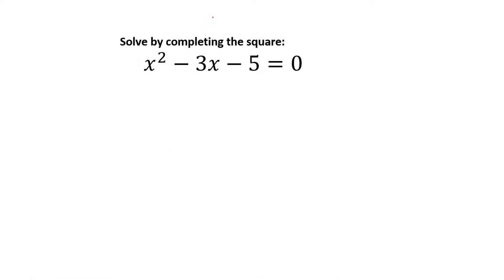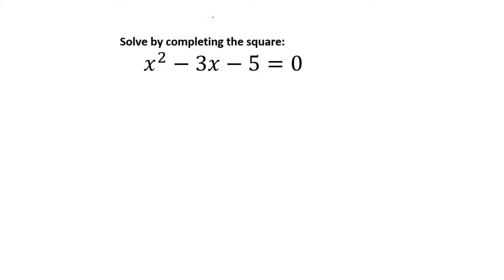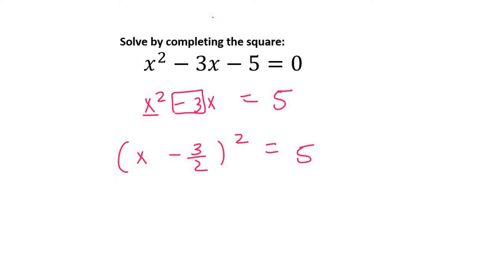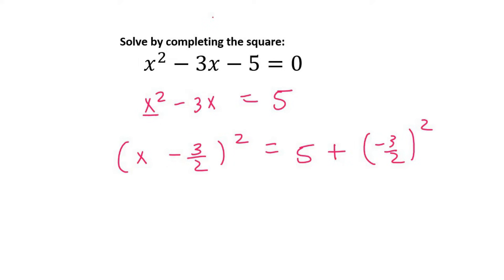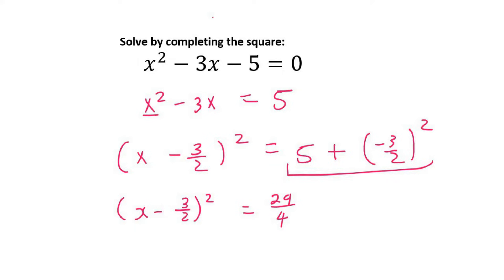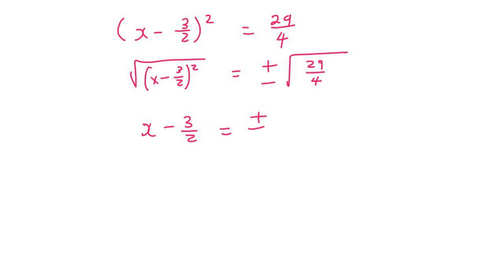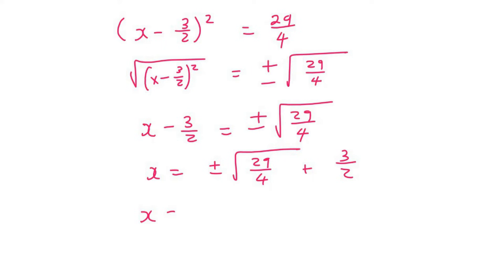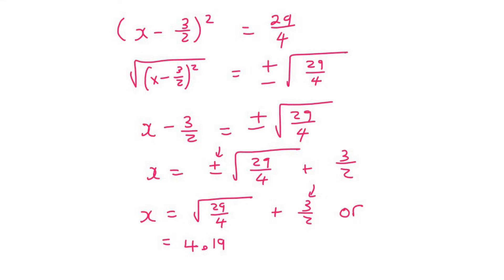5b) Completing square gr 11 | Try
Complete Square Grade 11